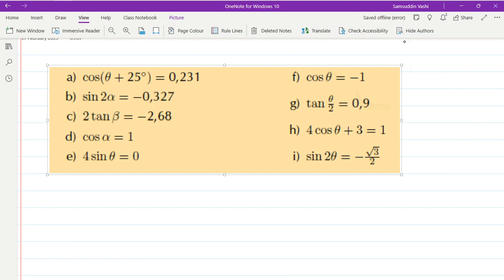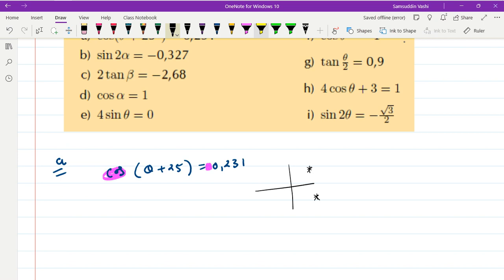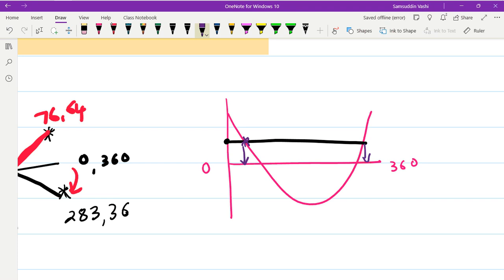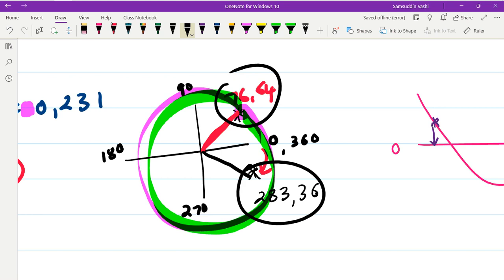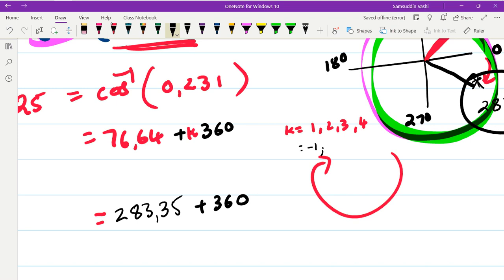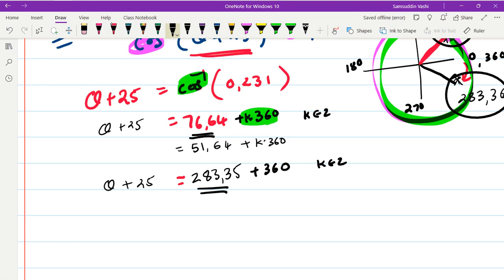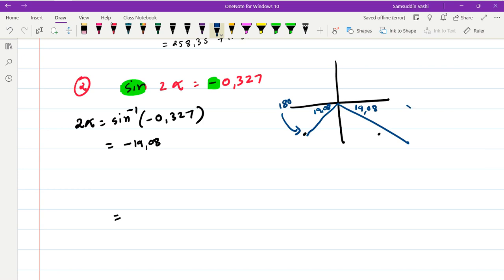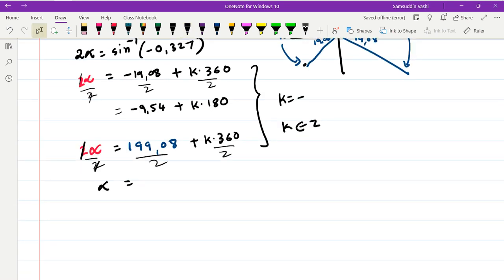GRADE 11 TRIGONOMETRY General solution Lesson 1